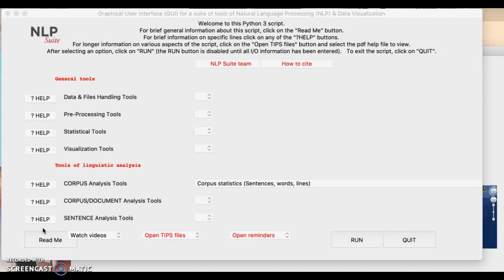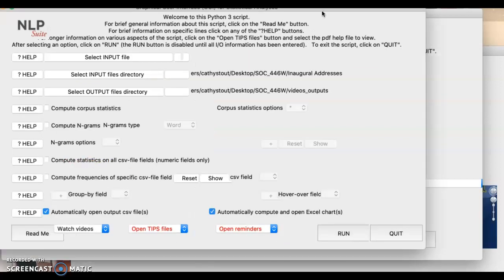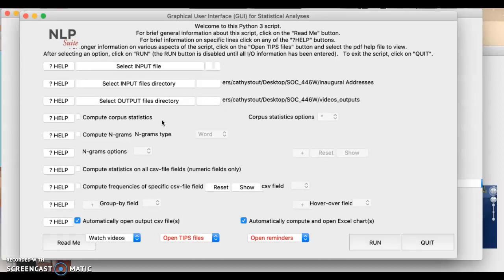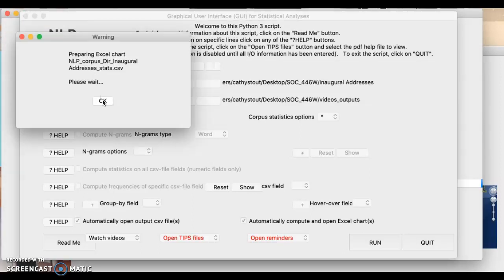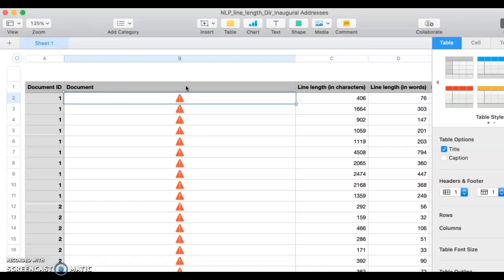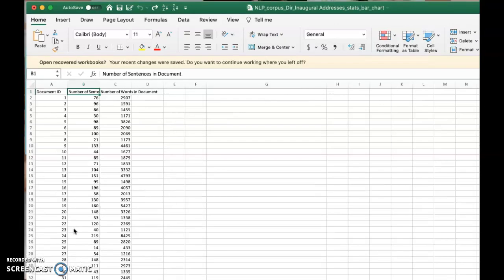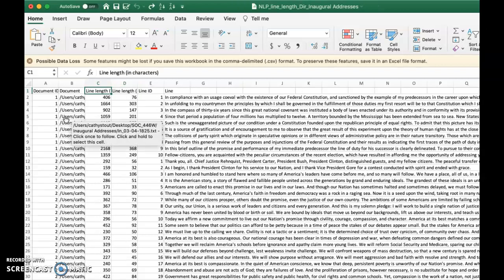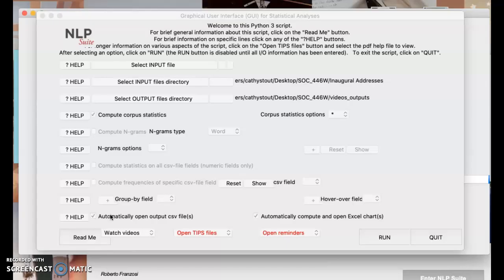Corpus Statistics Tool tutorial in NLP Suite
Recorded by Cathy Stout on 3/12/21. Provides a basic walkthrough of how to use the Corpus statistics GUI in NLP Suite.